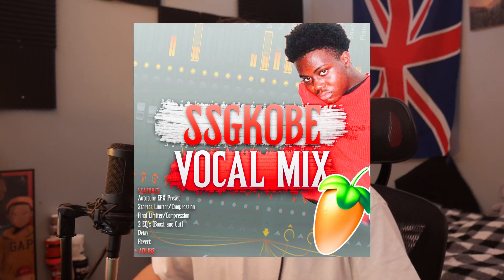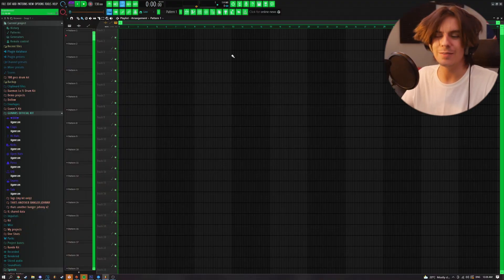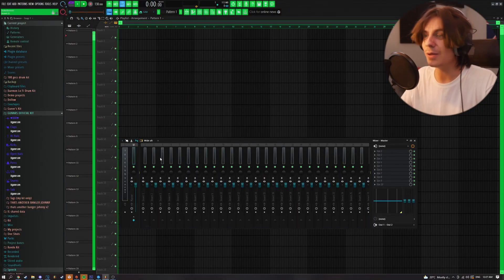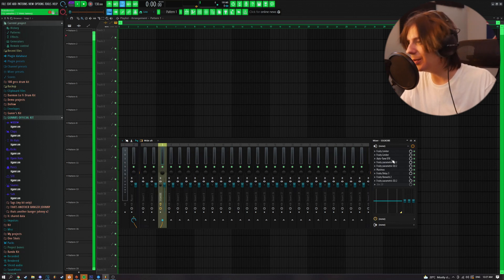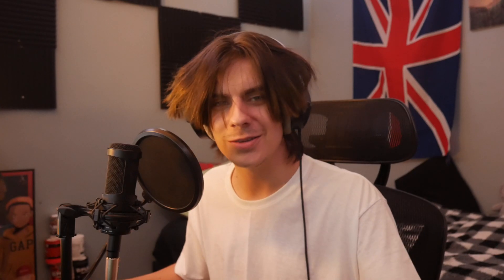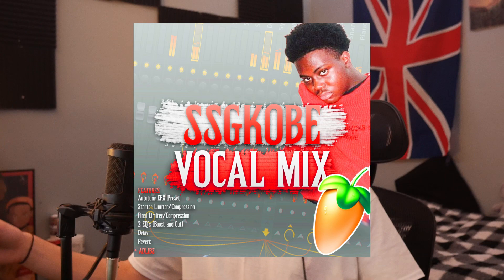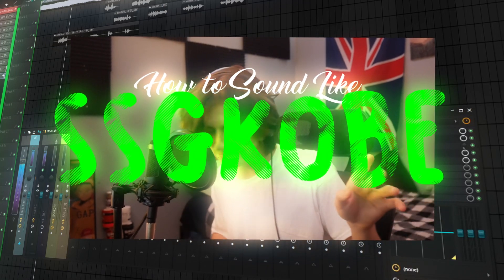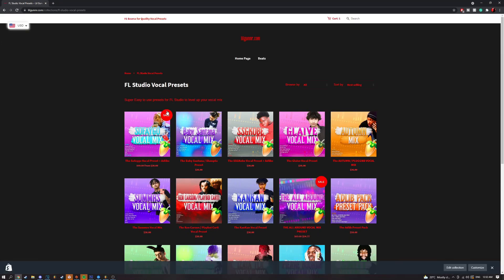How to Sound like SSGKOBE EASY (MIA) *BRAND NEW*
Aye hope you enjoyed this video of me showing yall how to sound like ssgkobe. all love and lmk who i should make a vid on next

Tags (ignore) ssgkobe, the ssgkobe preset. how to sound like ssgkobe, how to mix like ssgkobe, how to master like ssgkobe how to mix and master like ssgkobe, how to sound like ssgkobe sofaygo 2021. ssgkobe mia. mia ssgkobe vocal preset. vocal template. vocal preset template how to  fl studio 20 fl studio pro tools. logic